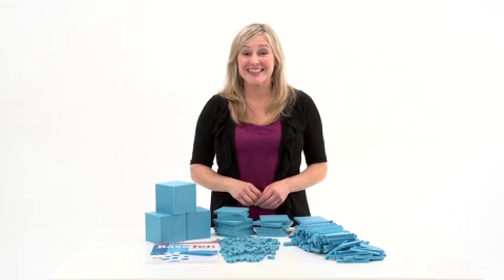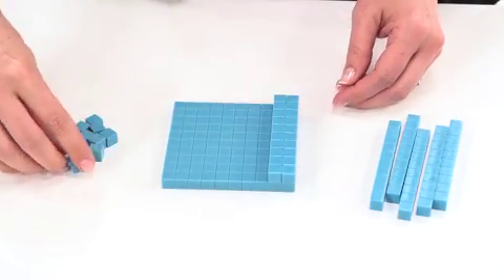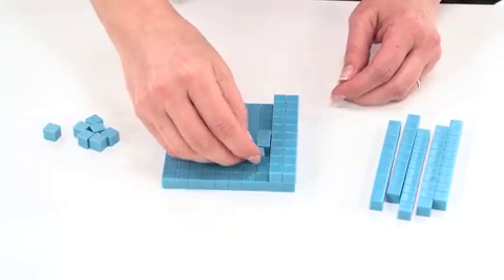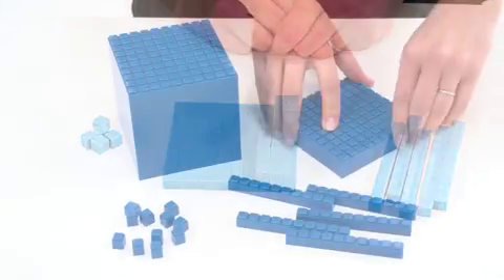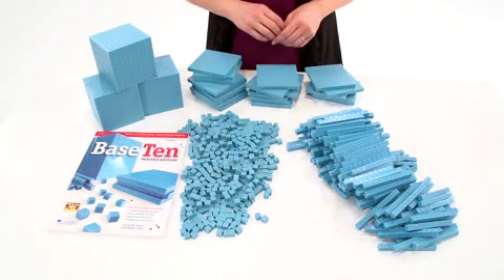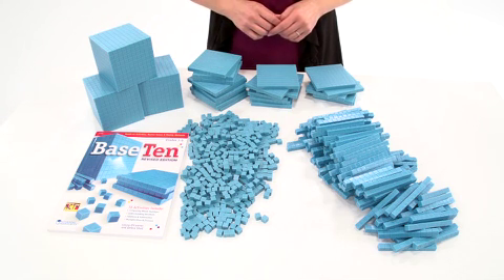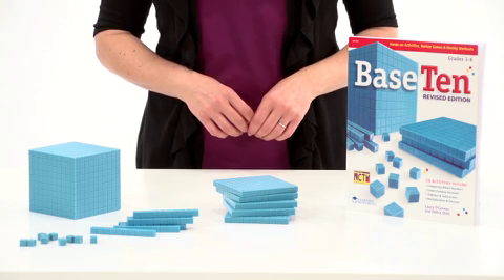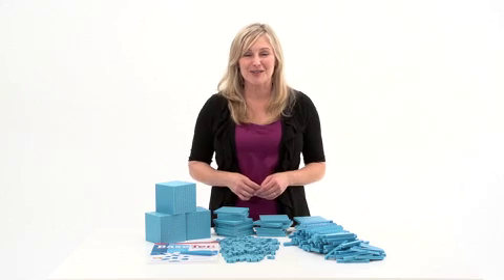Base Ten Sets by Learning Resources UK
Base Ten Class Set includes Units, Rods, Flats, Cubes and 107-page Teaching Book. For 20-25 Students. Interlocking plastic.